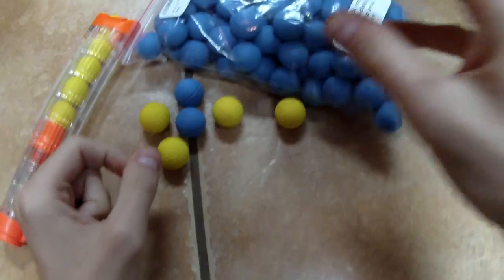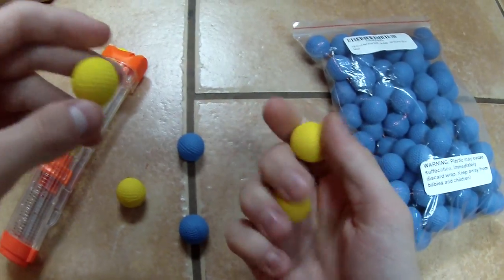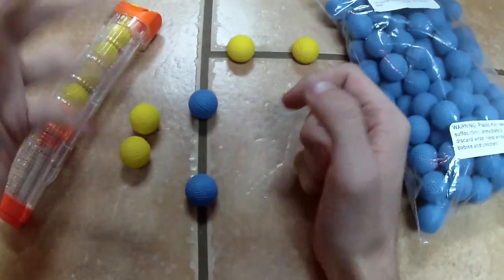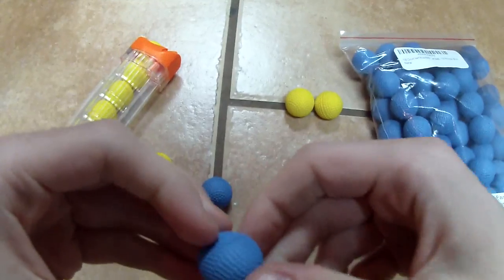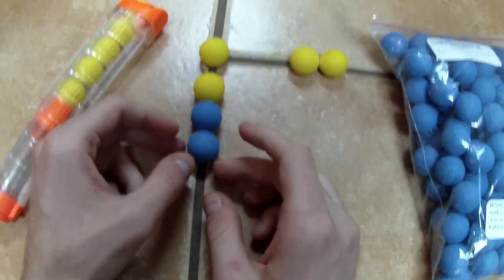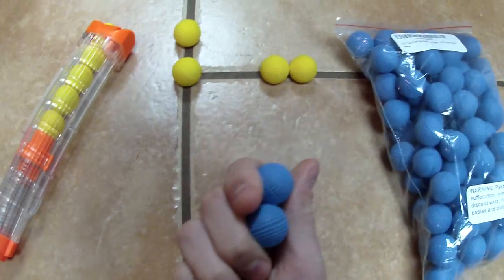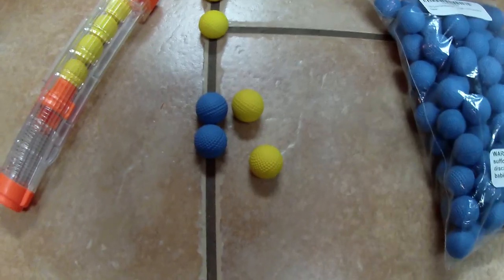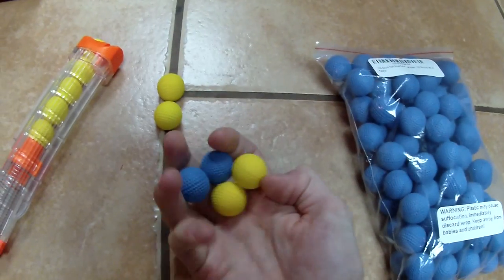Honest Review: Nerf Rivals Blue Balls Knock Offs from Cornucopia Brands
Video says it all!  They remade the yellow balls in blue with no real noteworthy improvements.